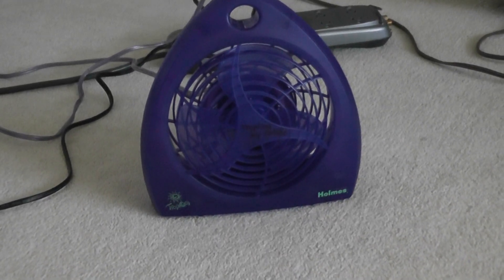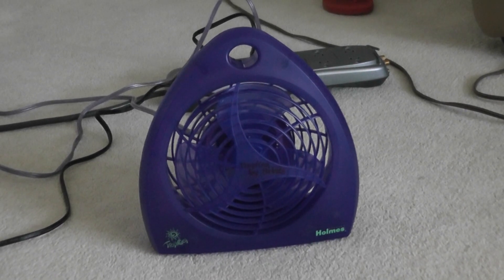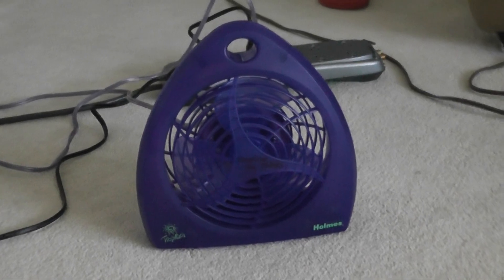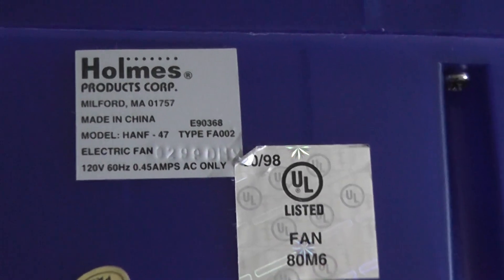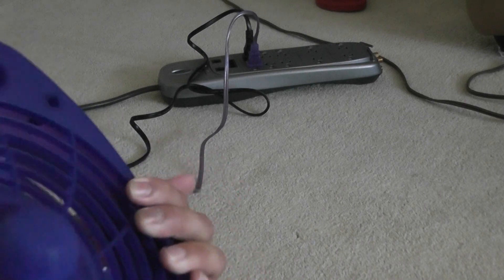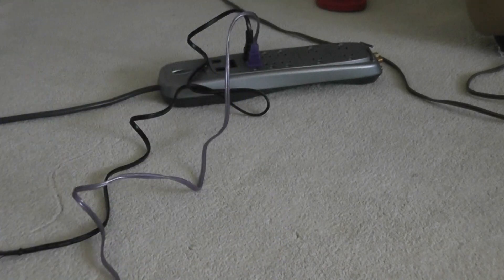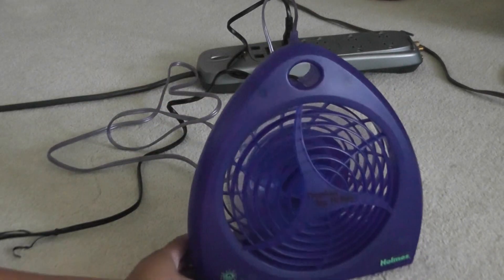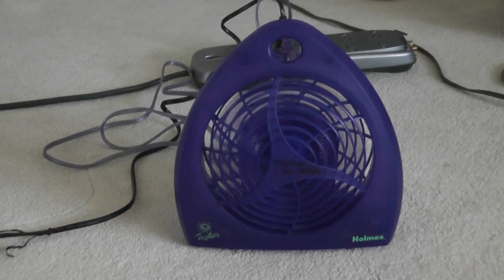Blue Holmes Tropicool desk fan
This was a desk fan that I bought at a yard sale a long time ago and I thought it looked cool. I made this video and it will be featured with my fan collection.